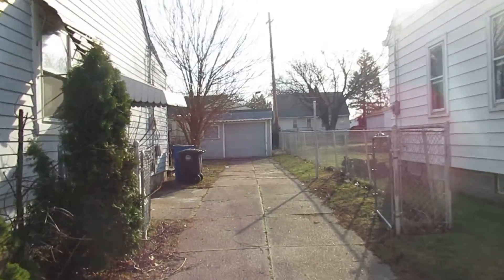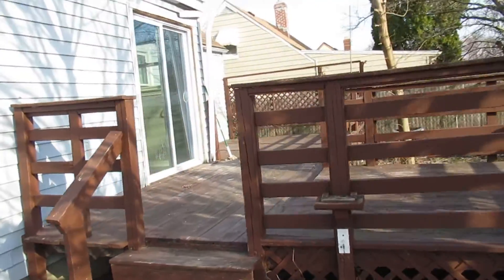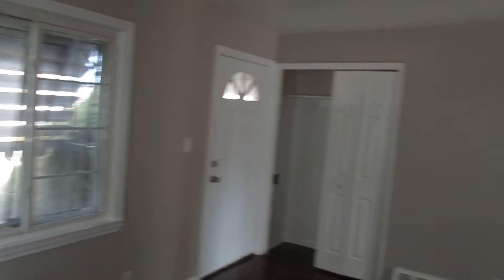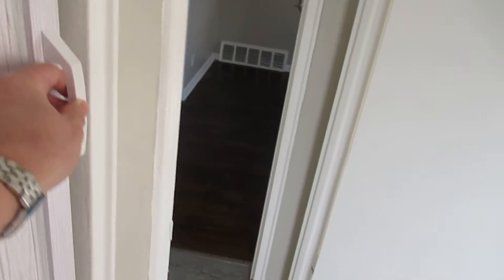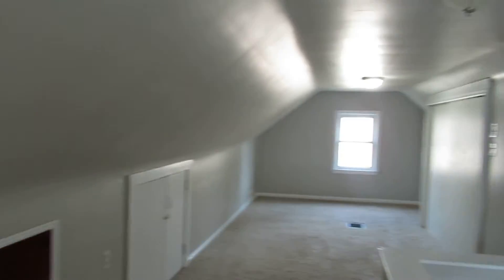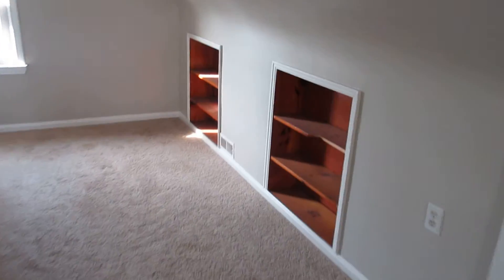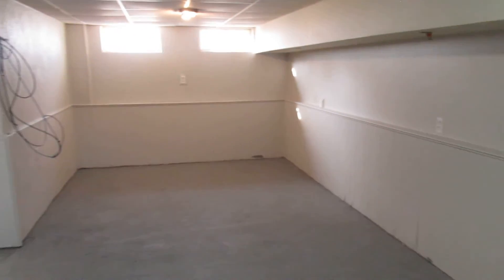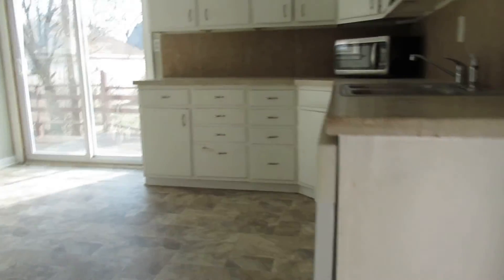Finished work on 4413 W 187th Virtual Tour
3 Bedroom 1 1/2 Bath 1 Car Garage Kamms Corner Home that has just been updated. Great Location and Lease